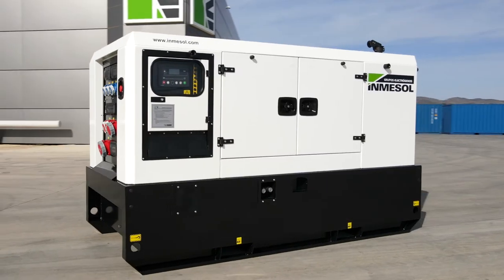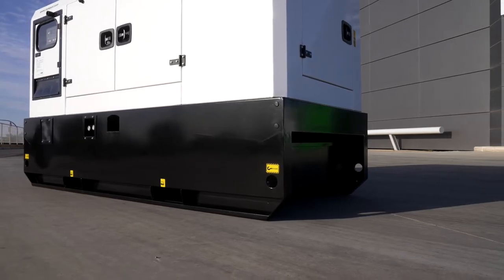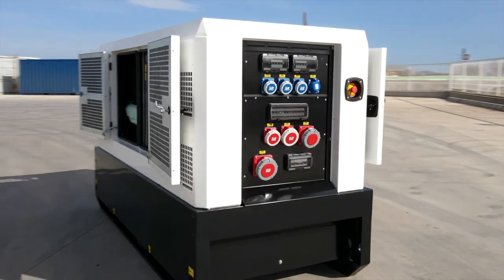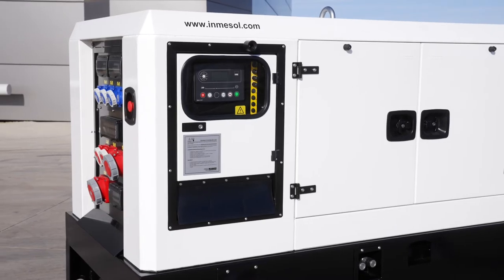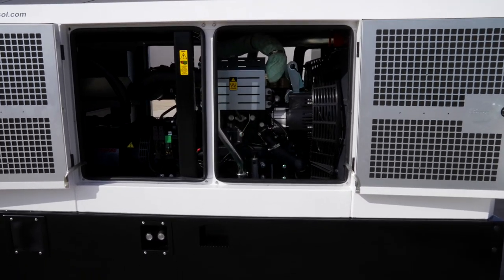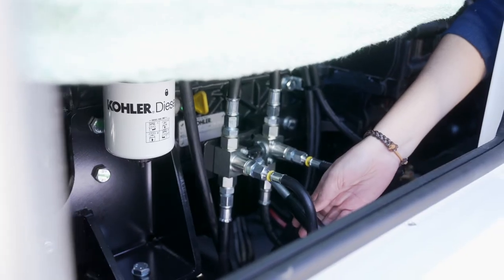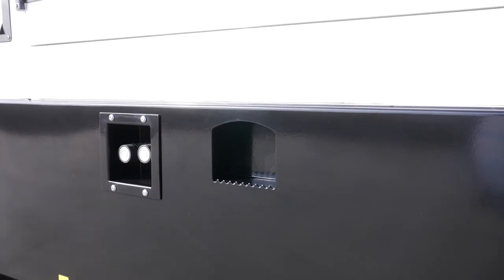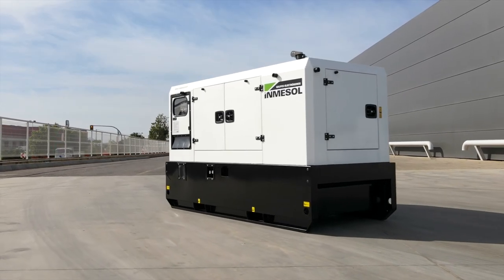New unified canopy for INMESOL gensets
INMESOL has launched our new concept of generating sets, which includes a unified canopy design suitable for any application where the genset might work, regardless it is Industrial, Stand-by or Rental. In this canopy we can fit non-emissioned engines, Euro Stage II engines, Euro Stage IIIA and Stage V compliant engines.